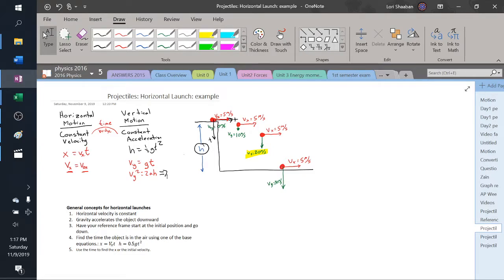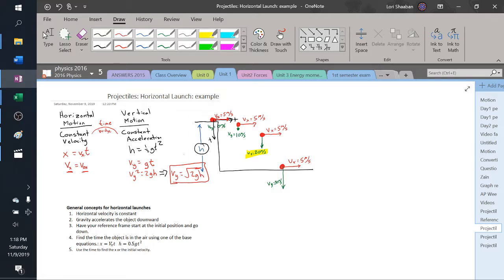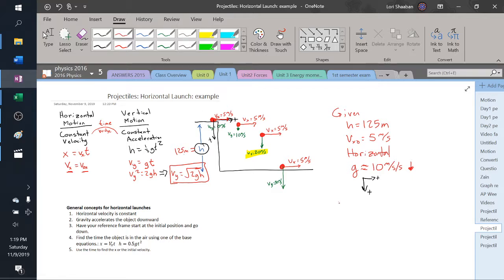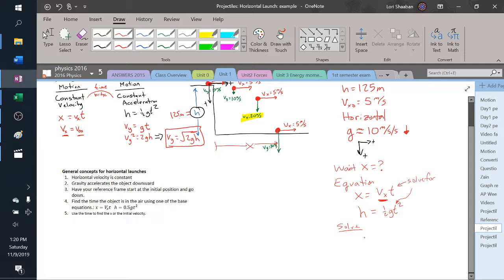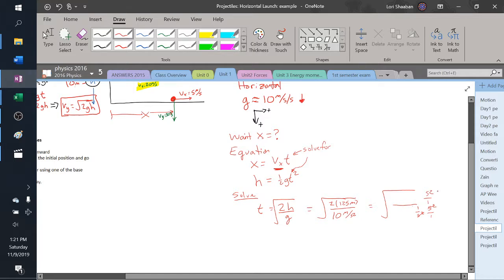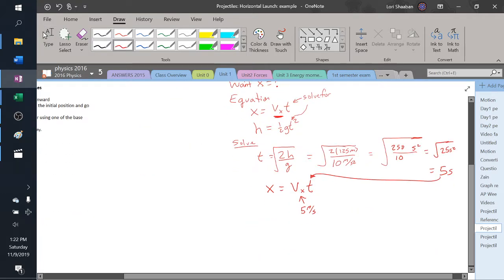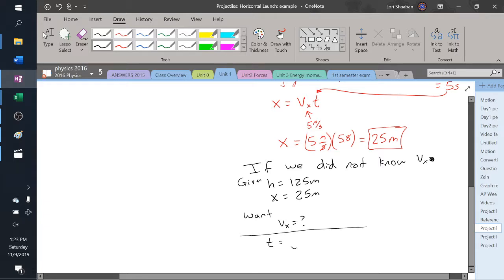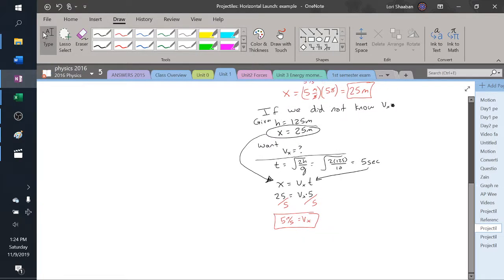4 Horizontal launch example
An example of how to solve horizontal launch problems